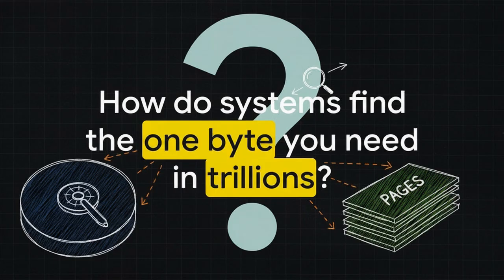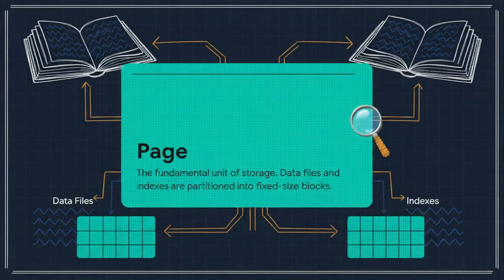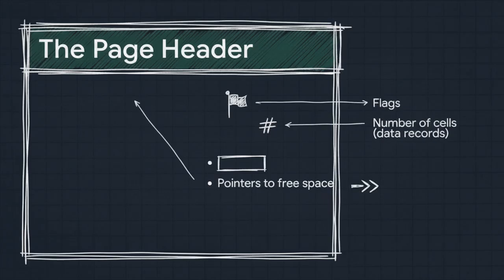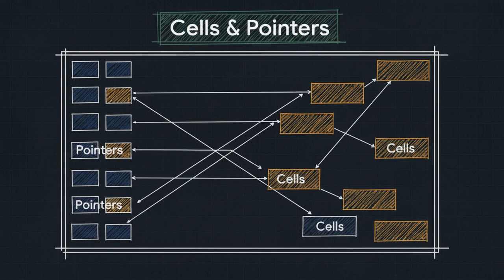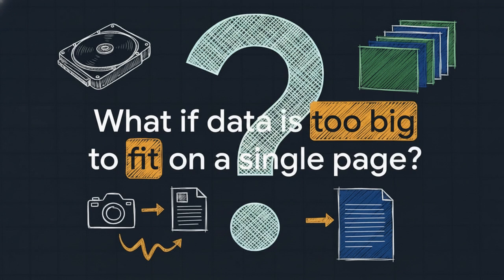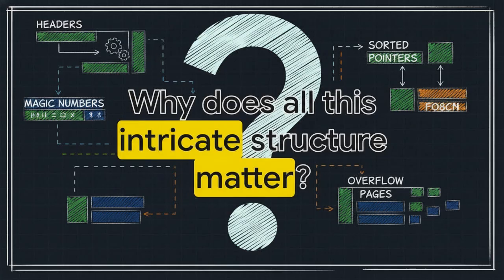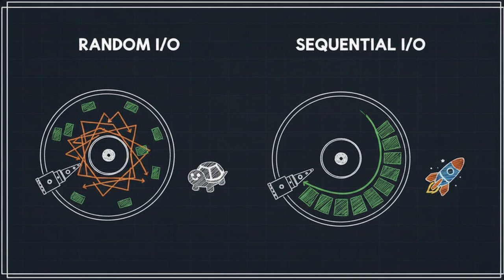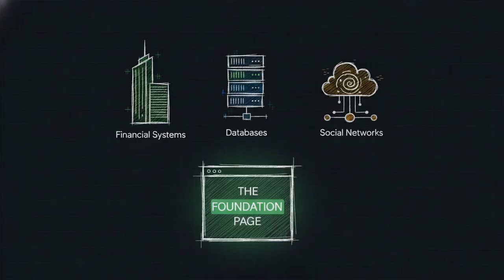How Data is Organized The Page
How does a database find your data in milliseconds, and what happens when a single record is too big to fit on a page?

The secret isn’t just in the algorithm, it’s in the physical layout of the bytes on your disk. 📂In this episode of "algorush", we are cracking open the B-Tree node to see exactly how it's structured. We move beyond abstract theory to look at the actual Page Organization and Layout used by production-grade storage engines.We’re breaking down the anatomy of a database page, including:

The Page Header: Why every page starts with "magic numbers" for validation and how sibling links allow the database to "walk" sideways through your indexes without constantly jumping back to the parent nodes.

Advanced Pointer Management: A look at how rightmost pointers handle the "leftover" child nodes and how node high keys (a staple of B^link-Trees) define the strict boundaries of a subtree for faster, safer lookups.

Handling the "Spillover": What happens when a variable-size record is larger than the page itself? We explore Overflow Pages and how databases use linked extension pages to handle massive data without breaking the fixed-size page model.

If you’ve ever wanted to understand the "physical" side of data structures, this deep dive into storage internals is for you.